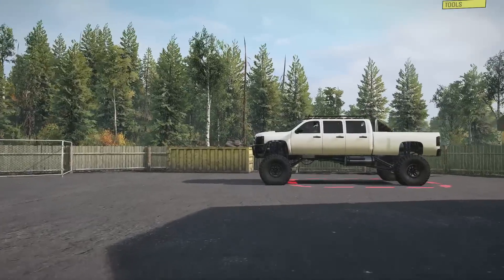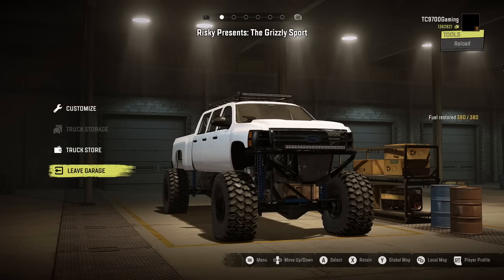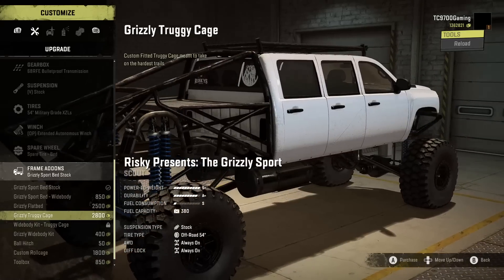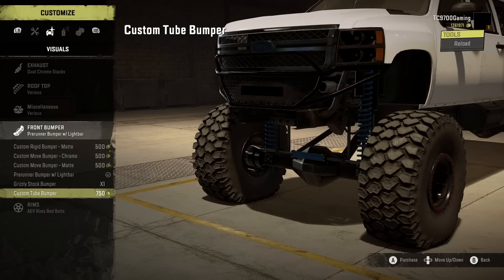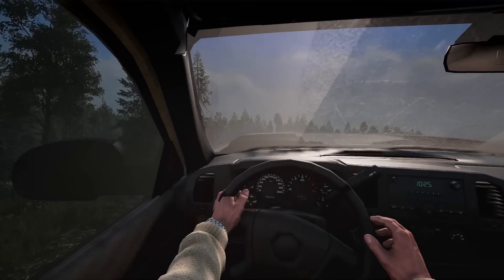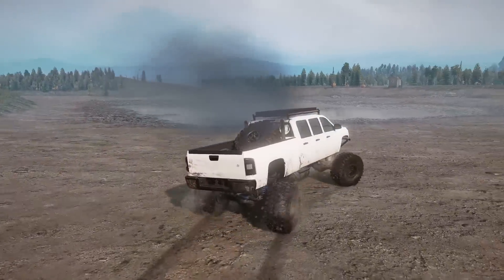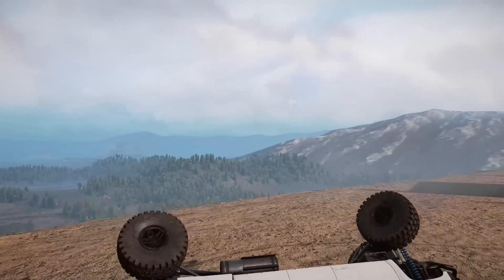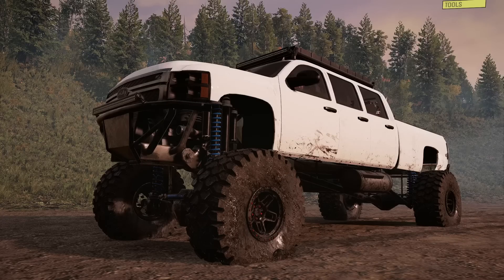SnowRunner: NEW CONSOLE 6 DOOR MEGA SILVERADO!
SnowRunner: NEW CONSOLE 6 DOOR MEGA SILVERADO! | TC9700Gaming

Welcome back to SnowRunner! This time, we're going to be checking out a brand new, fully console friendly 6 door Chevy Silverado with a Detroit Diesel under the hood and massive tires!!